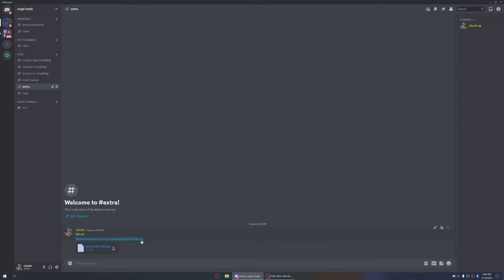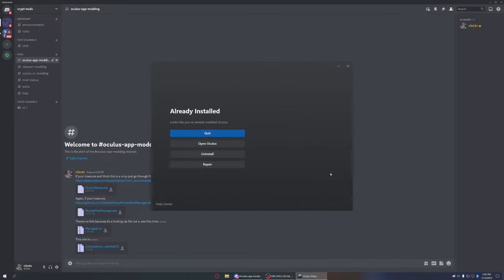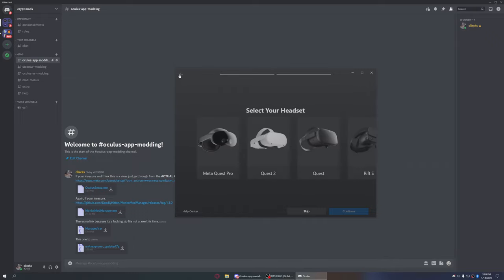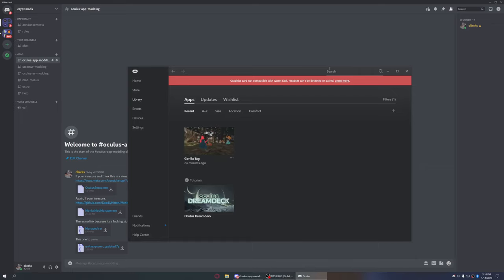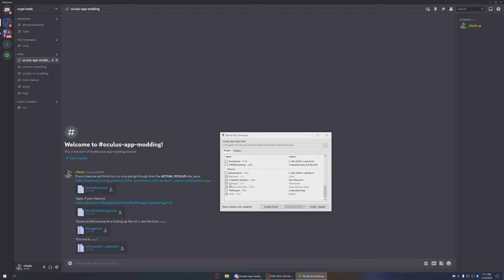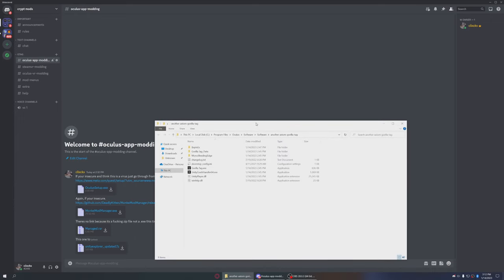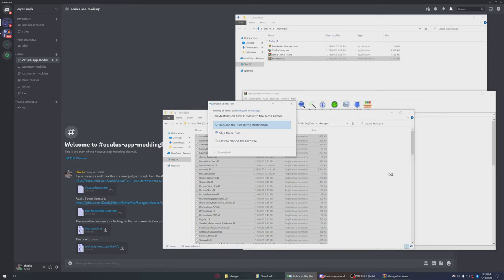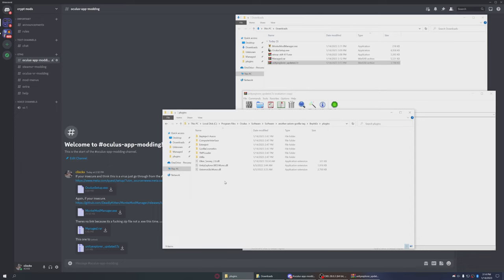How to install Mods on Gorilla Tag | Quest 1/2 | Oculus App